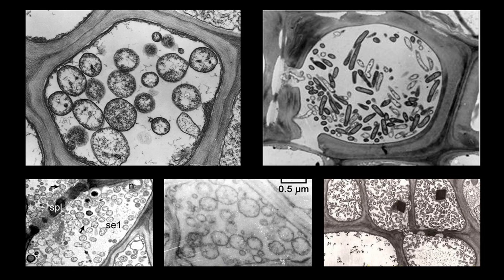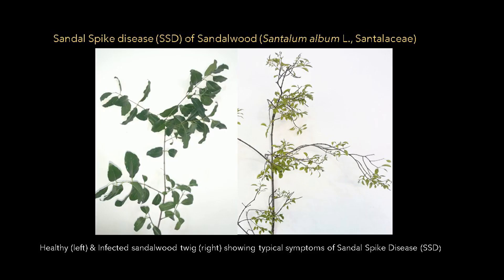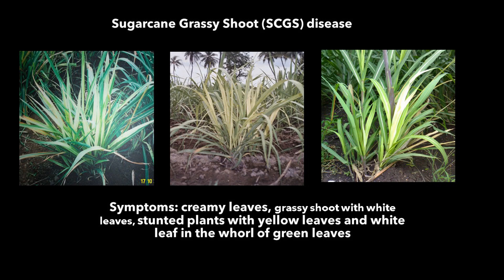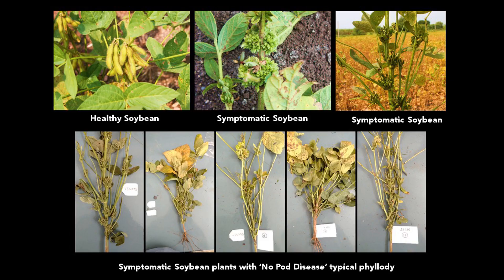Biotech Talks Episode 13: Phytoplasmas- The yet not culturable organisms by Dr. Amit Yadav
In this episode, Dr. Amit Yadav talks about phytoplasmas. The life cycle of these organisms, how and why they infect plants, what potential solutions are being expected to deal with phytoplasma infection is being wonderfully explained by Dr. Amit Yadav.

Dr. Amit Yadav's research group is involved in researching 'not yet cultivated', obligate plant pathogen, Candidatus phytoplasma (Mollicutes) biology involving its epidemiology, detection and diagnosis, weed, woody and cultivated plant hosts, new insect vectors, factors involved in its transmission, genomics, effector protein biology and taxonomy, since 2013. The group is engaged in new and effective and efficient strategies for phytoplasma detection and diagnosis, genome enrichment, sequencing strategies, mining phytoplasma genome and genome-based phytoplasma taxonomy. The group is aimed to work further on mining mollicute genomes with respect to understand their reductive evolution, diversity of effector genes and proteins, and the transmission of these bacteria from one host to another.

Dr. Yadav has done his Ph. D. Botany (Sugarcane Phytoplasma) in 2013 from Department of Botany, University of Pune, India and M. Sc. Botany (Plant Biotechnology) in 2004 from Department of Botany, University of Pune, India.

Audio source -Outside the Box - Patrick Patrikios